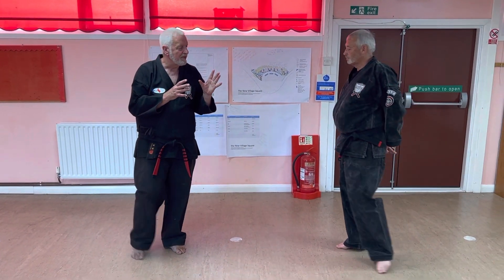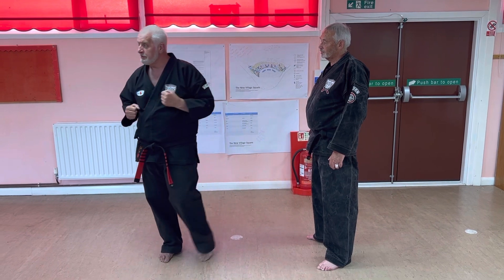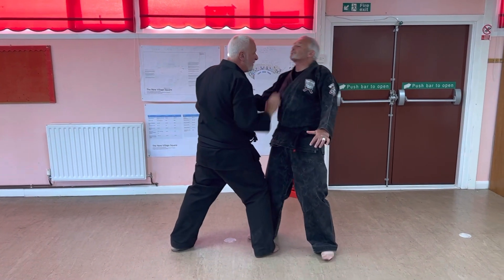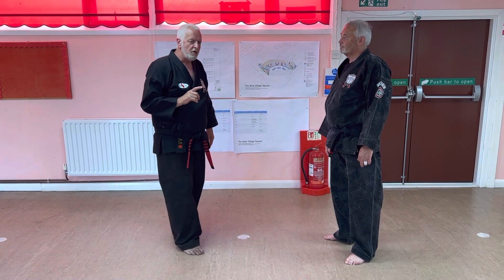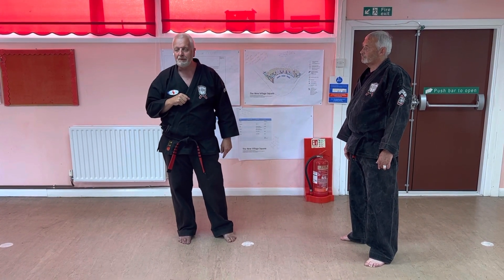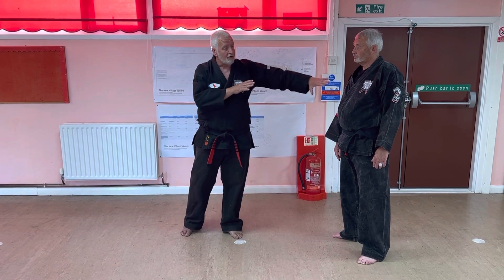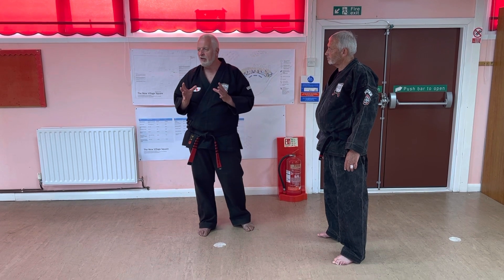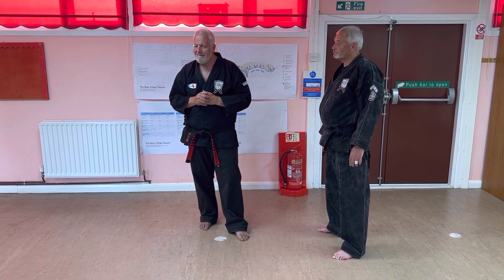Kenpo Insights 33 Triggered Salute Part 2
Additional thoughts on Triggered Salute